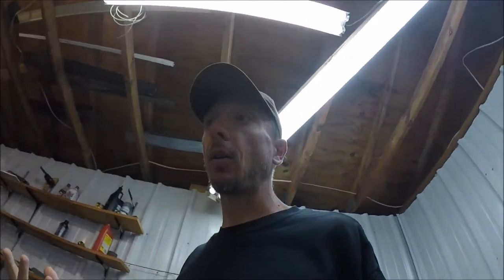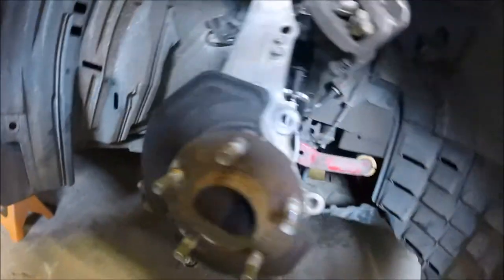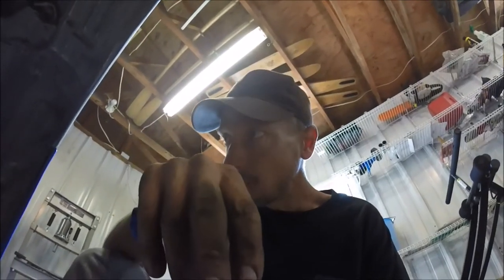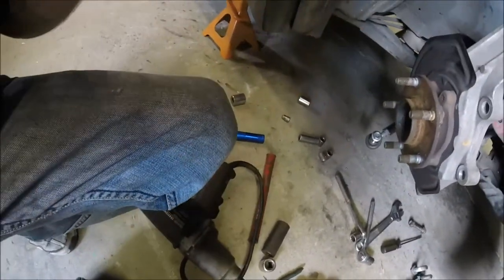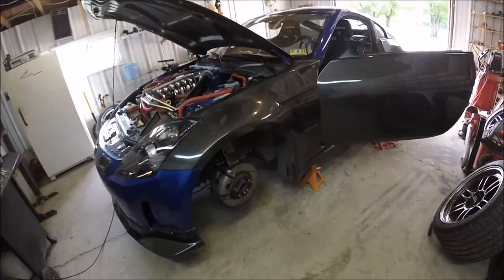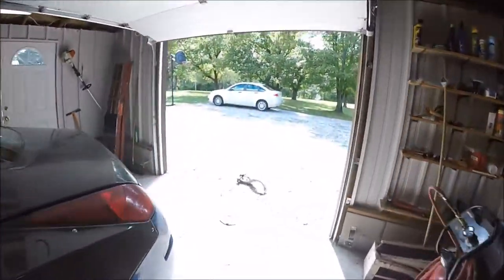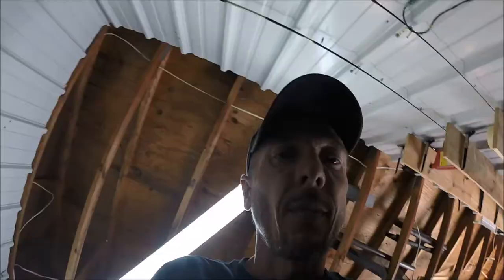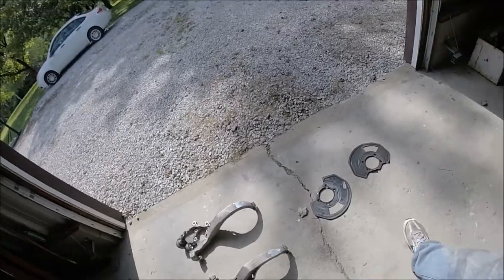350z Front Spindle Knuckle Removal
removing the front spindles on  my 350z